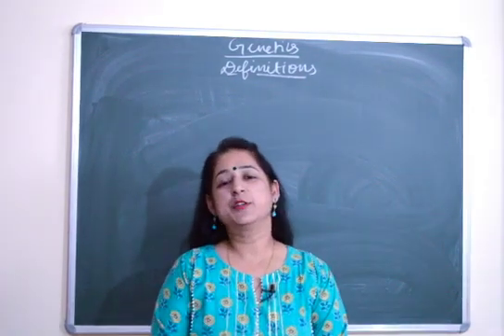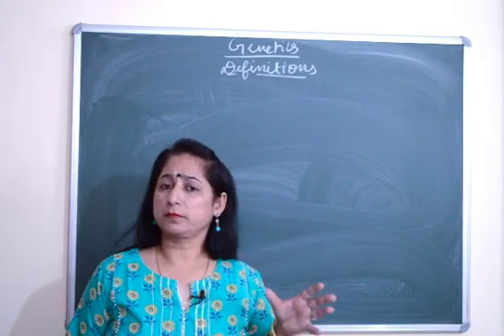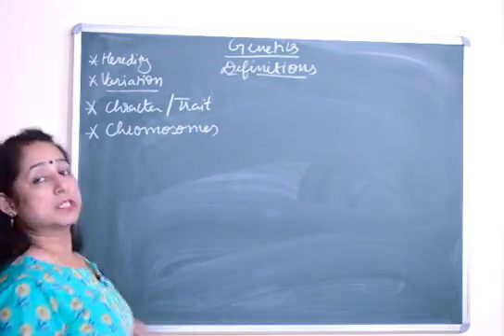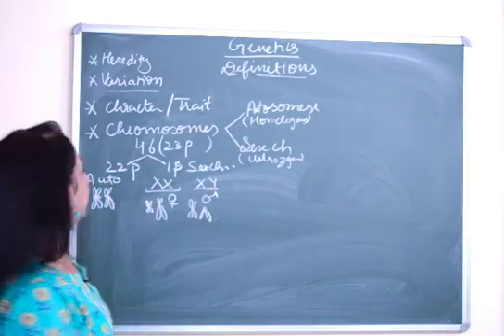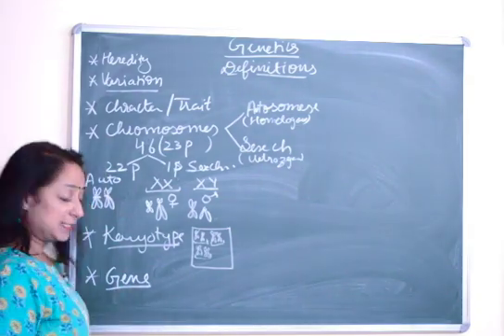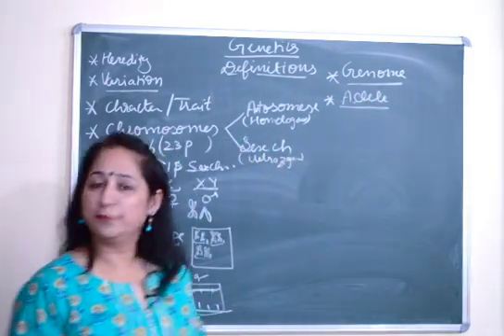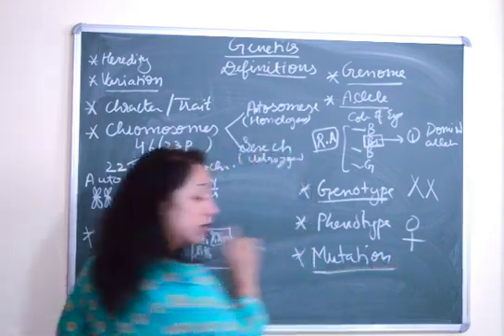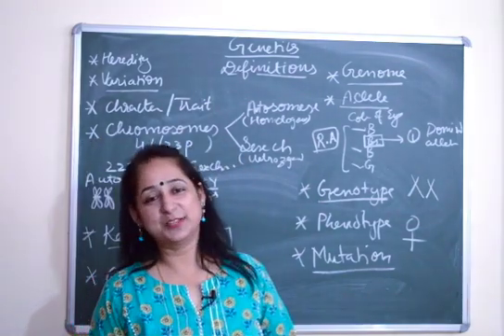GENETICS || GRADE X || ALLELES and Important Definitions || ICSE 2023-24 || BIENBiology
- Video covers important definitions from the Chapter Genetics